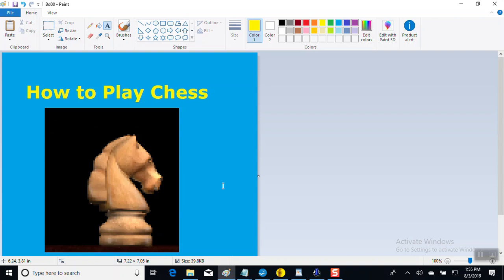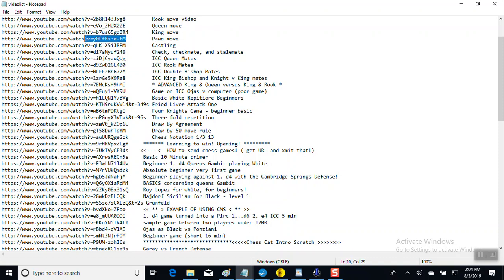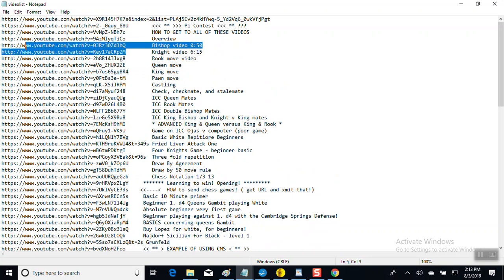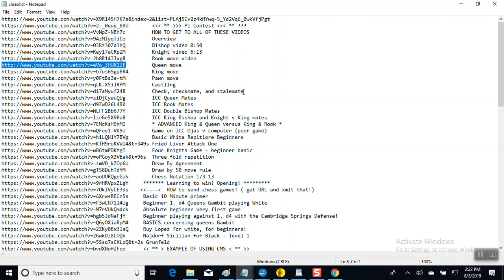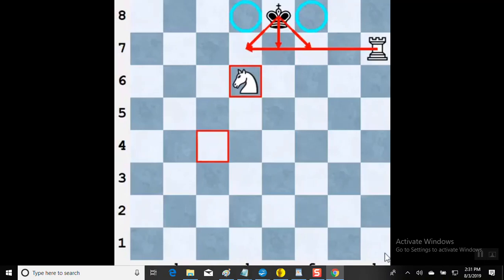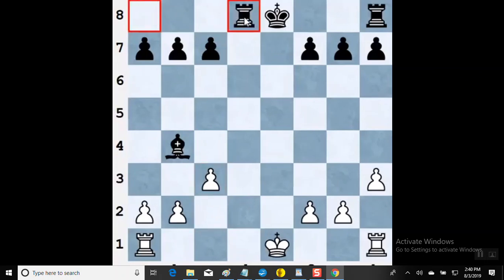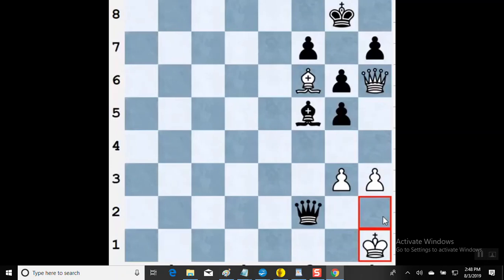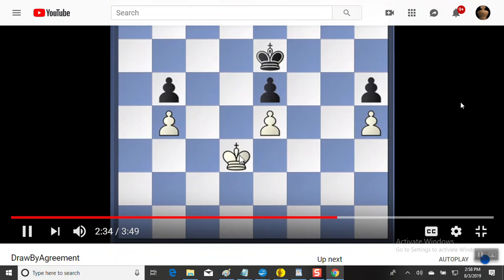How to Play Chess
A complete explanation of the rules.